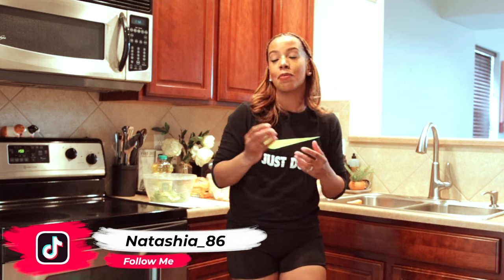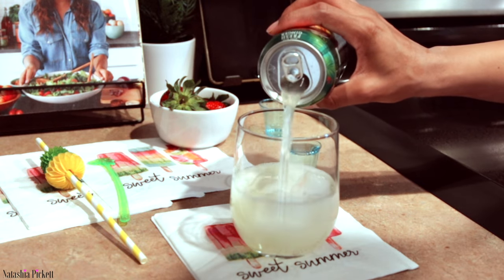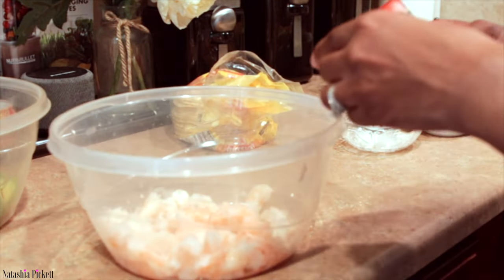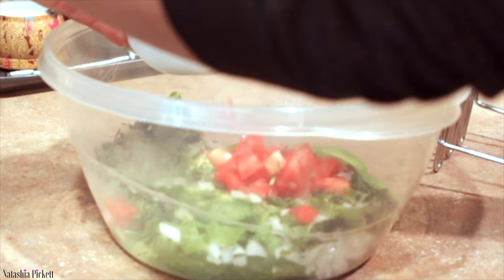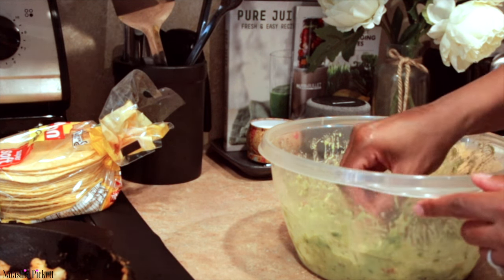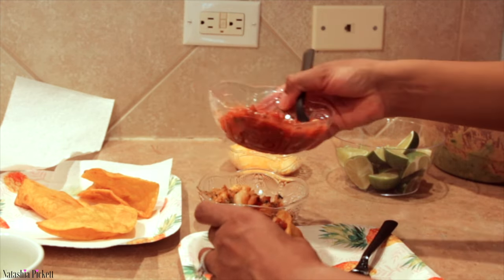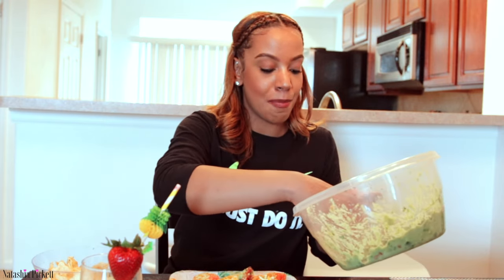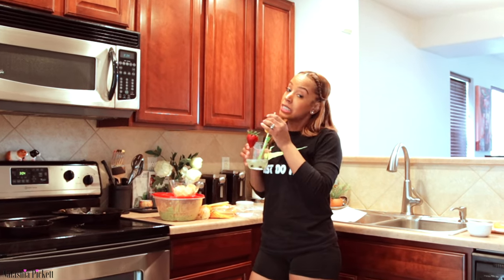Shrimp Tacos & Authentic Guacamole || Natashia's Kitchen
Hiii Friends💓!!!
In today's video, I'm back in the kitchen cooking Shrimp Tacos and Fresh Guacamole... This is a GREAT summer time snack that's lightweight, easy to cook and fast.
xo,
Natashia

TIME STAMP:
00:00 intro
01:21 summer drink
02:49 let's cook
04:06 guacamole time
05:53 cook taco shells
08:00 first bite
09:12 bloopers

AGE: 35
RACE: Black
CAMERA: Canon + Sigma 18-35mm Lens

xoxo,

Natashia ♡ | Natashia Pickett